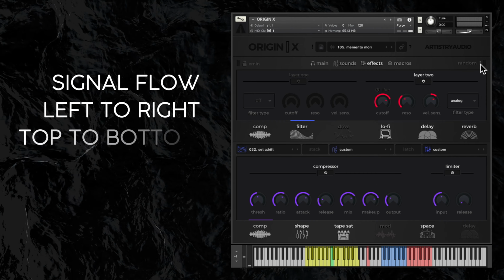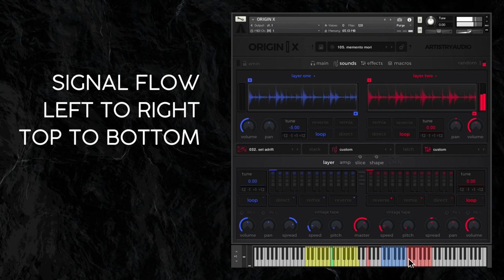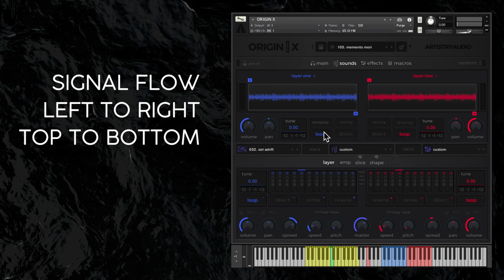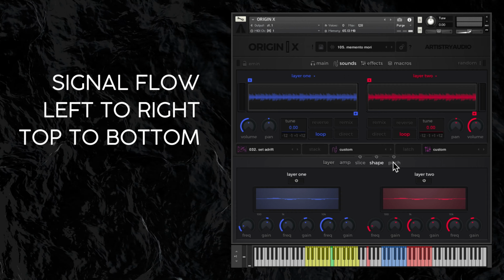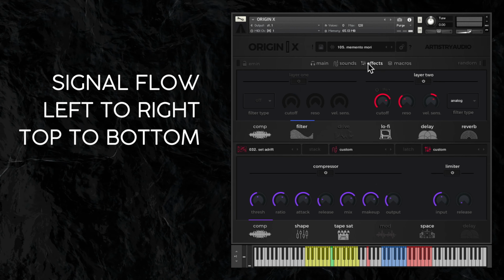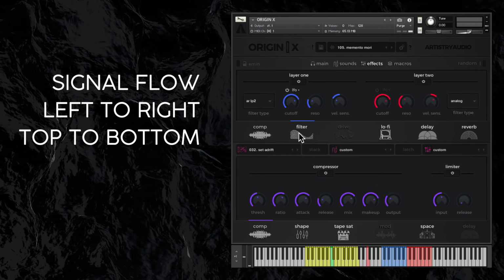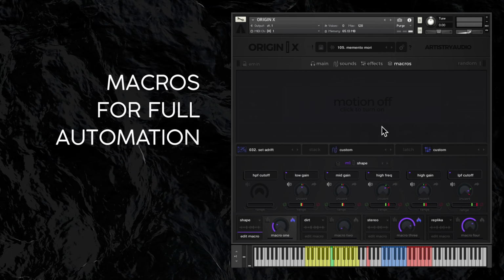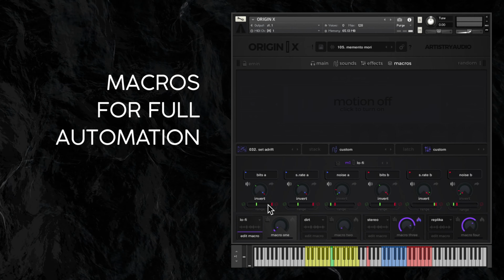Origin X // Artistry Audio - Quick Start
Origin X is a dynamic loop and effects engine accompanied by a world-class loop library — perfect for all styles of music production.

Powered by Native Instruments’ industry-standard KONTAKT PLAYER platform, ORIGIN X introduces an entirely new way to layer, sculpt, and automate melodic loops and rhythmic elements.